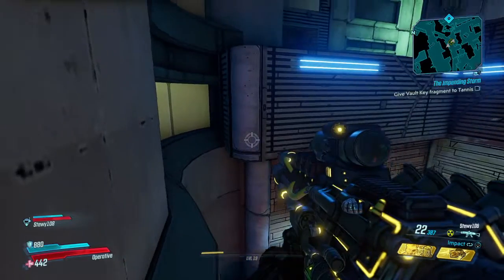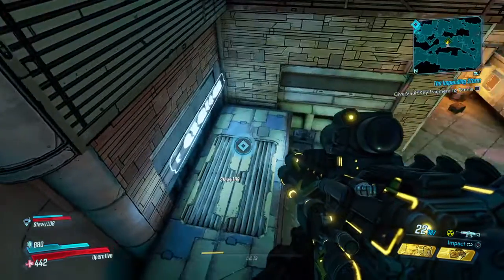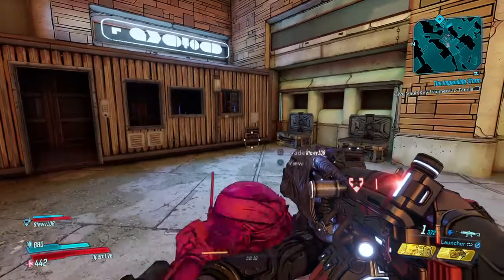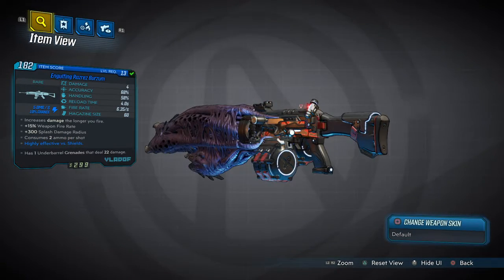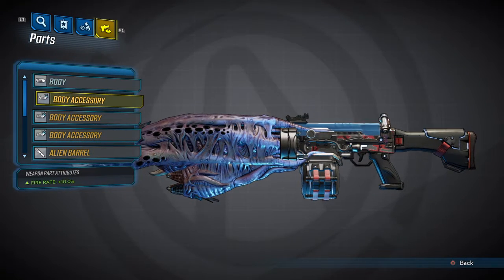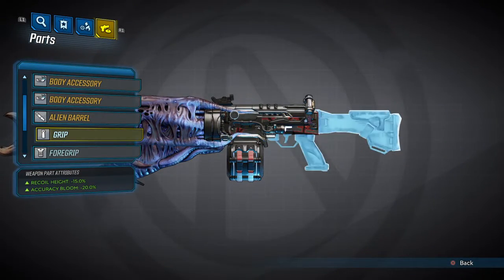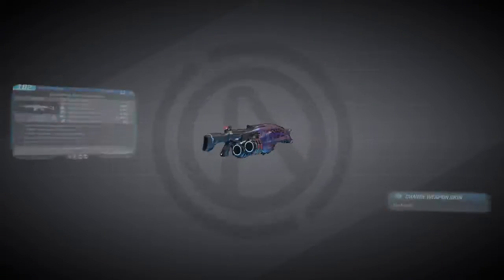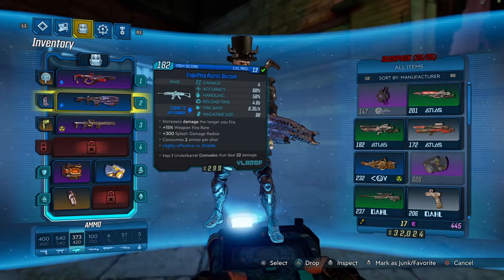Borderlands® 3_20191014205753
Senior moment... Geo and I, trying our best to make this game more complicated than it should be LOL!